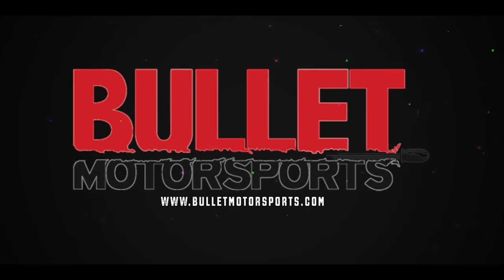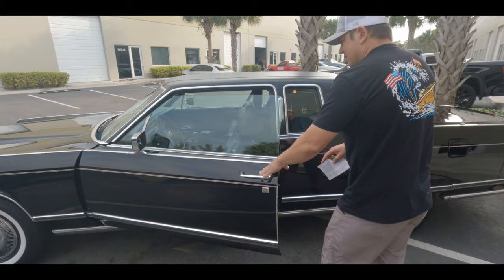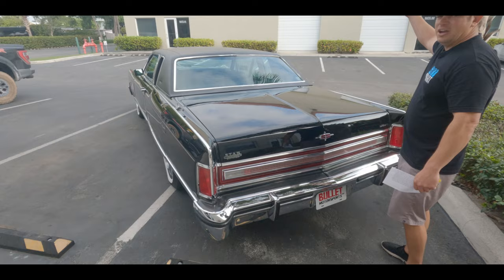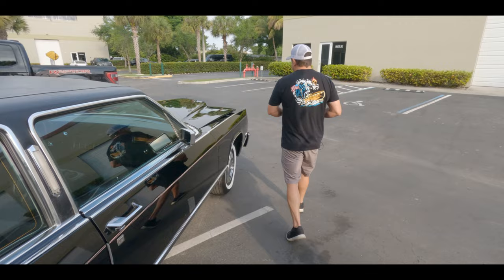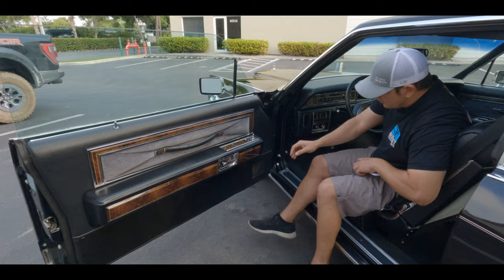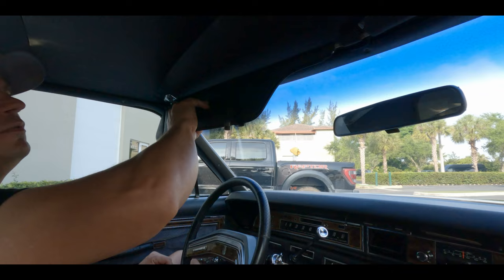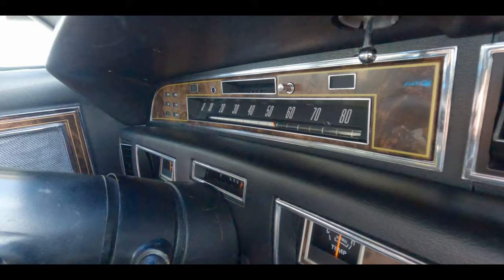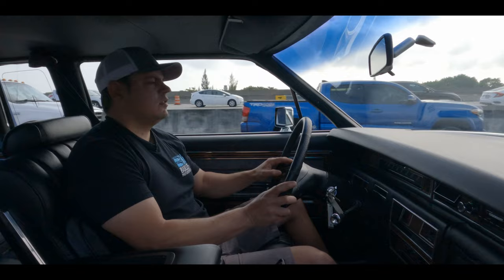1977 Lincoln Town Coupe | Review Series | [4K] | Black Betty